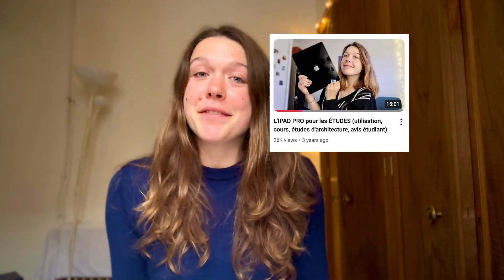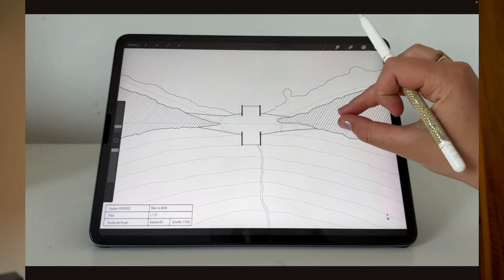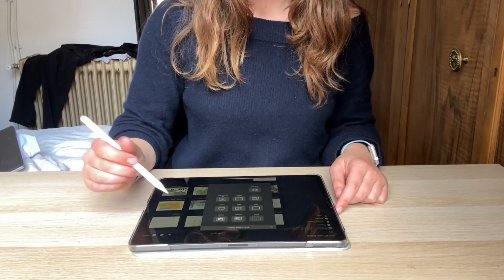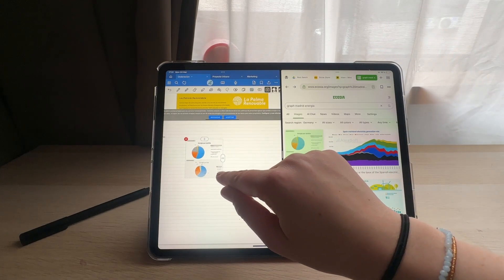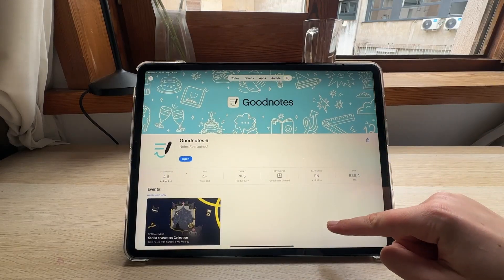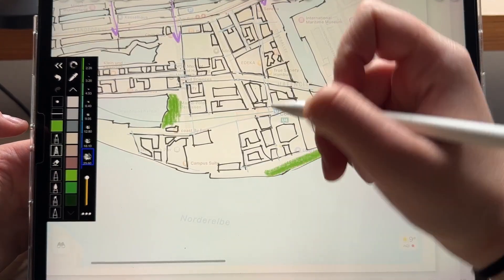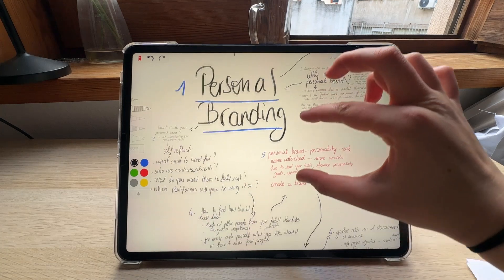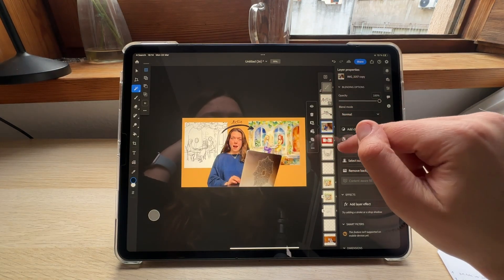5 apps that make the Ipad a big + in your creative studies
00:00 How I used my Ipad
01:44 For taking notes
02:38 For urban sketching
05:49 For brainstorming
06:52 For photo collages
07:58 The real value of an Ipad

Free Music for Videos 👉 Music by keep the kids quiet - boss battle blues

Ipad pro, creativity, productive Ipad tips, how to use Ipad, study with Ipad